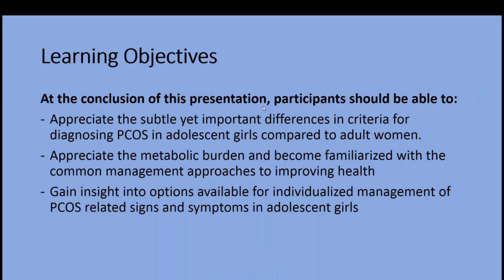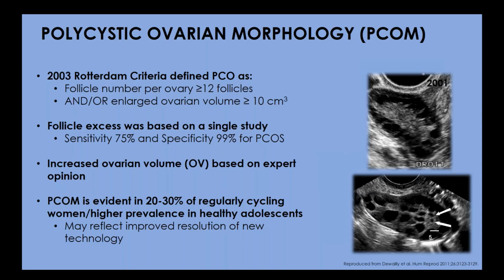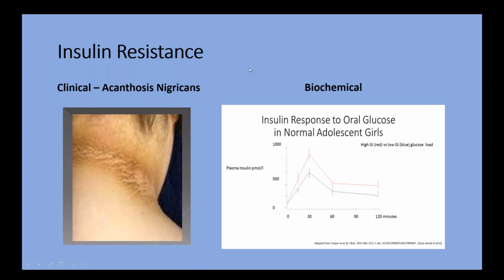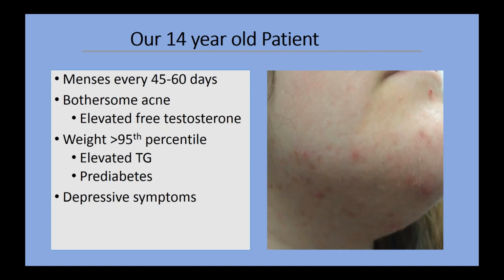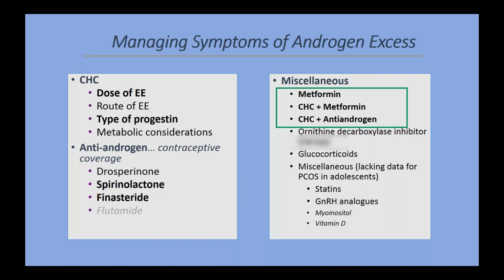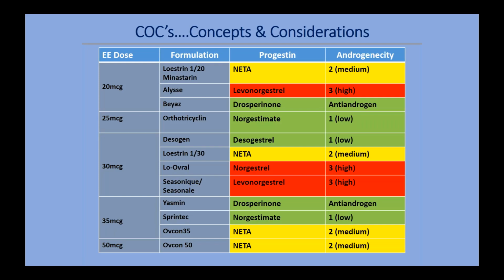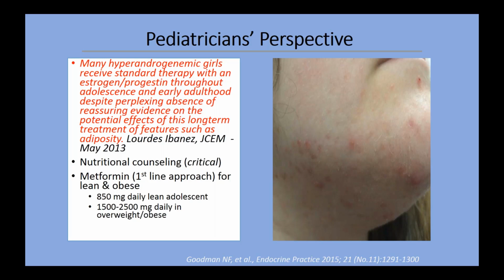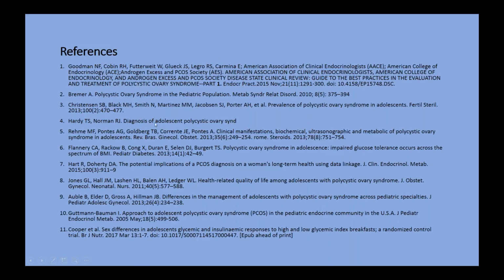Grand Rounds- Polycystic Ovary Syndrome in Adolescents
(Credits no longer offered.)

Presented by Lubna Pal, MBBS MS, FACOG, Yale School of Medicine

The American Board of Obstetrics and Gynecology has developed guidelines for learning for the subspecialty of reproductive endocrinology and infertility (REI). These guidelines specify that training should include information that provides the fellow with the ability to discuss and diagnose patients with androgen disorders. This internet activity is designed to provide such training to reproductive endocrinology and infertility fellows as well as other practitioners of reproductive medicine.

EDUCATIONAL OBJECTIVES:
At the conclusion of the educational activity, participants should be able to:

1. Discuss the subtle yet important differences in criteria for diagnosing PCOS in adolescent girls compared to adult women.
2. Gain insight into the various treatment options available to address the common signs and symptoms in an adolescent population.
3. Explain the metabolic burden and become familiarized with the common management approaches to improving health.
4. Individualize management of PCOS-related signs and symptoms in adolescent girls.